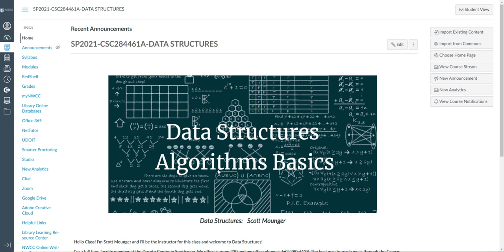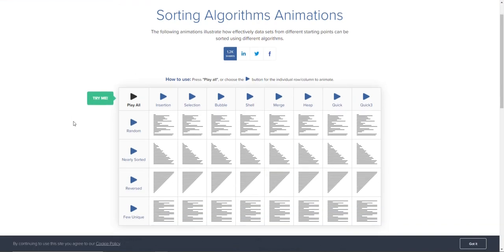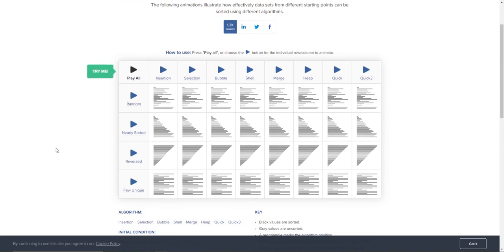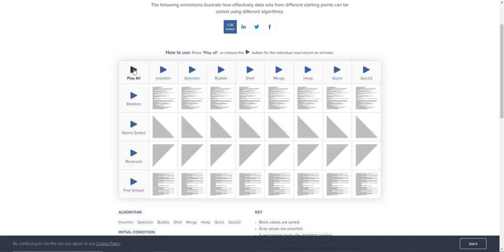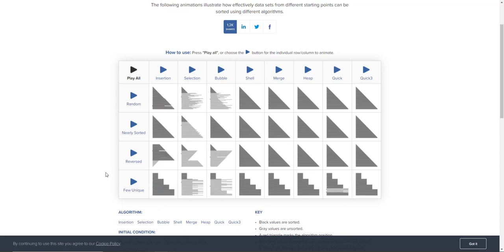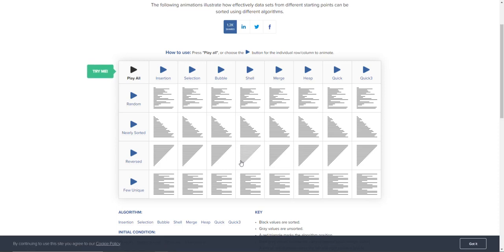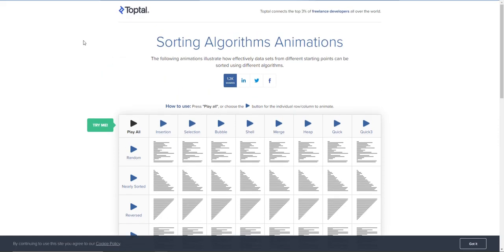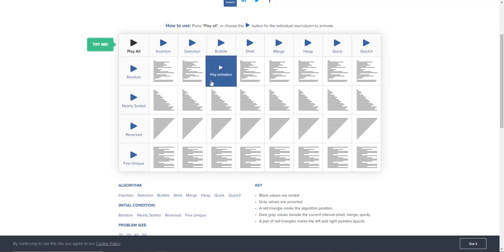Sorting Introduction DS